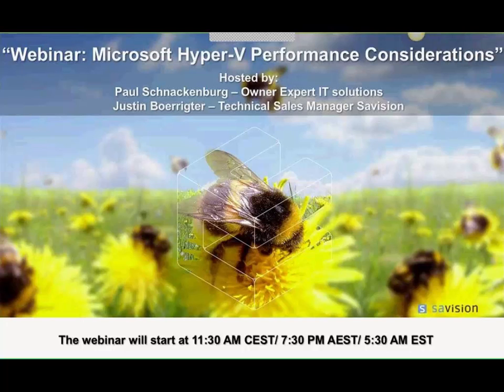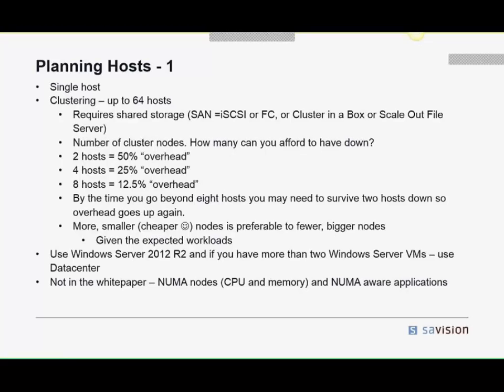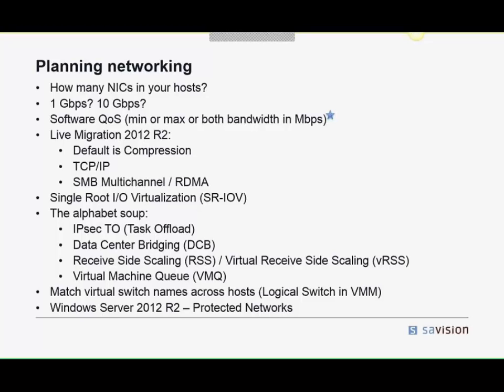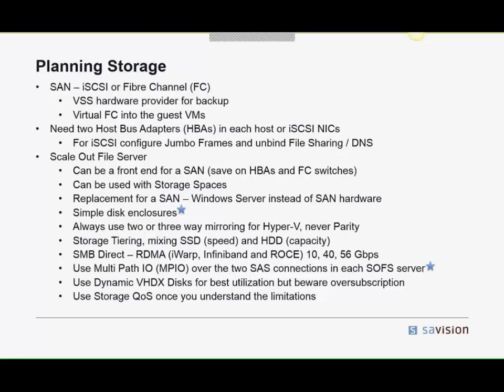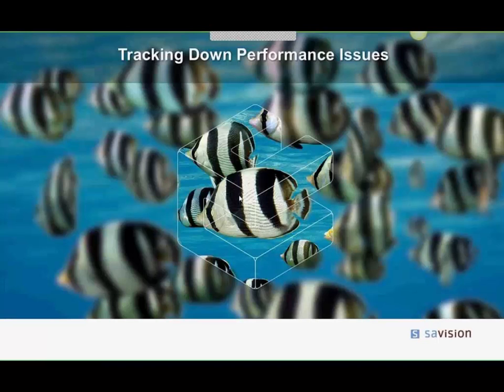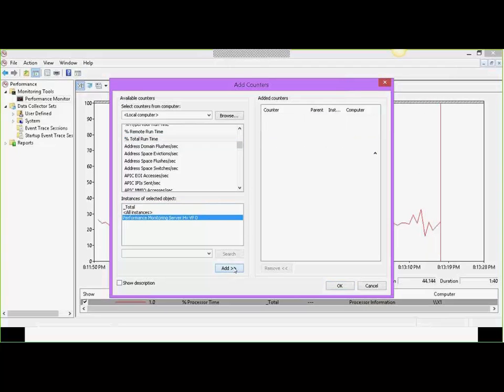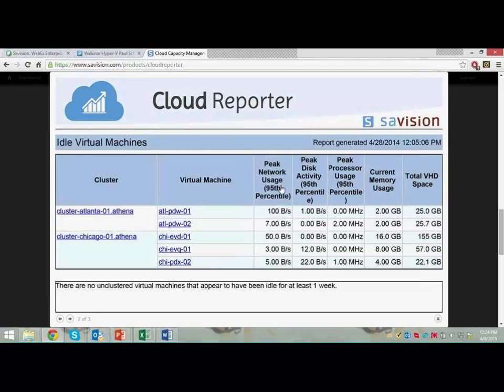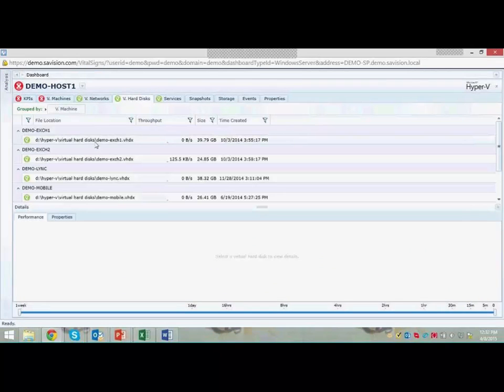Webinar On-Demand Hyper-V Performance Paul Schnackenburg